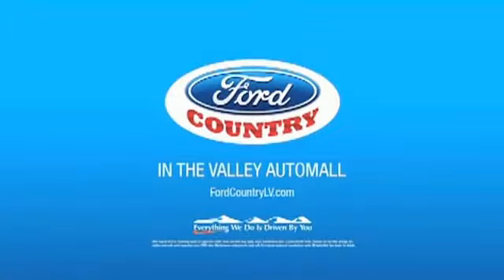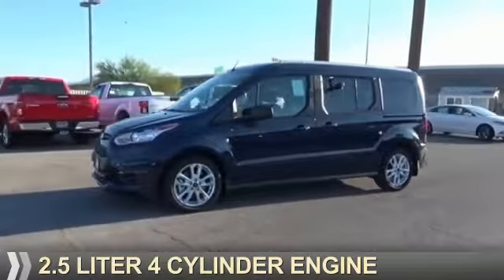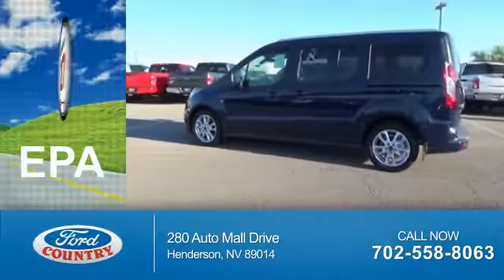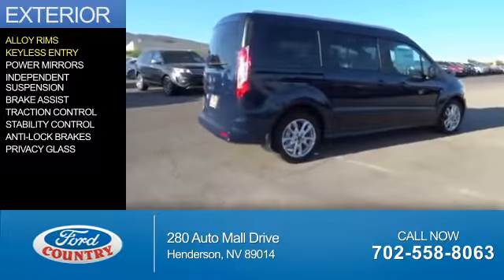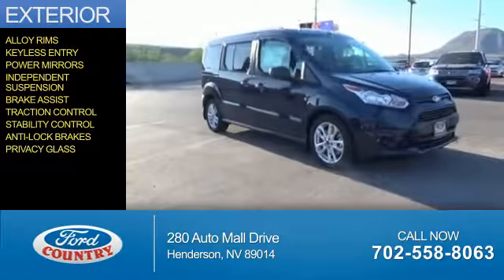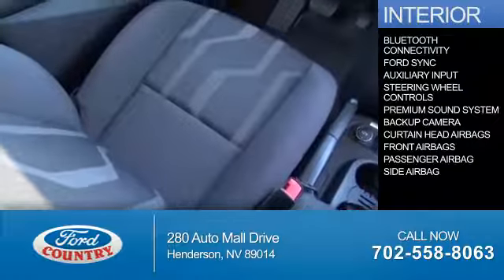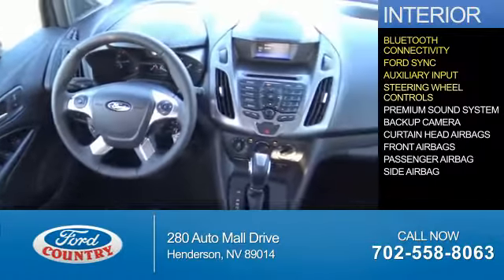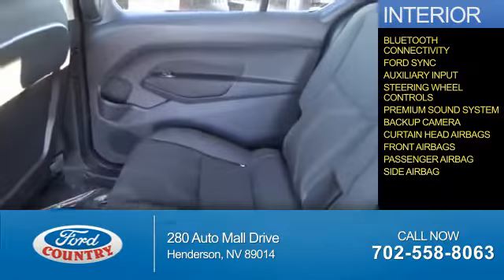2016 Ford Transit Connect Wagon 54409 - Henderson NV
Year: 2016
Make: Ford
Model: Transit Connect Wagon
Trim: XLT
Engine: 2.5 liter 4 Cylindercylinder FWD
Transmission: 6-Speed Shiftable Automatic
Color:
Mileage: 1
Address:
VIN:NM0GE9F76G1286463